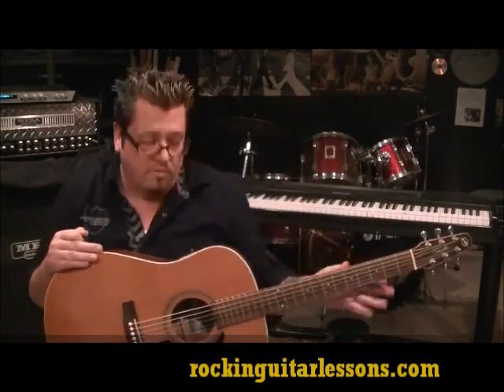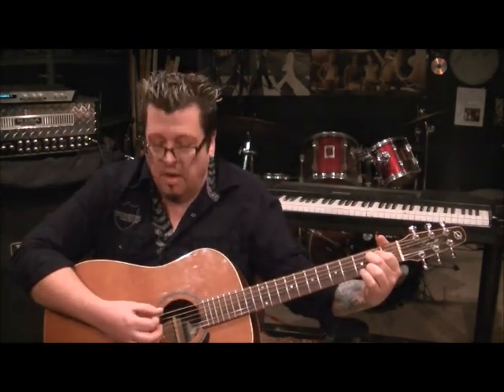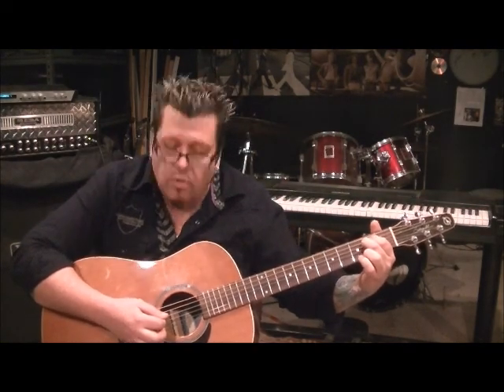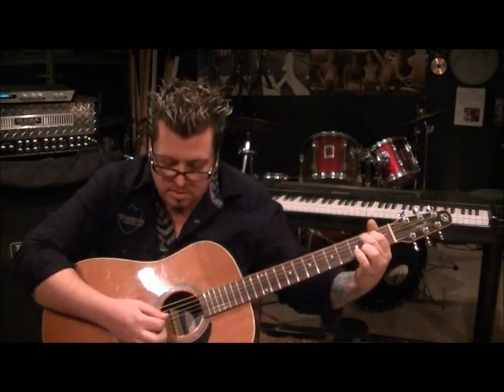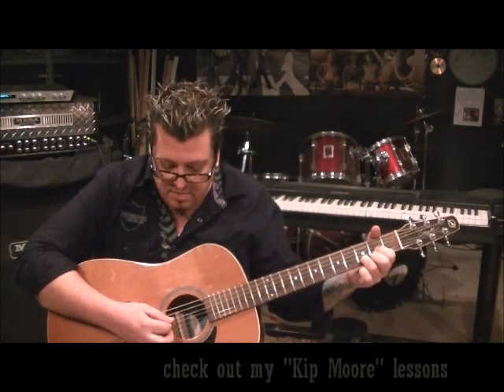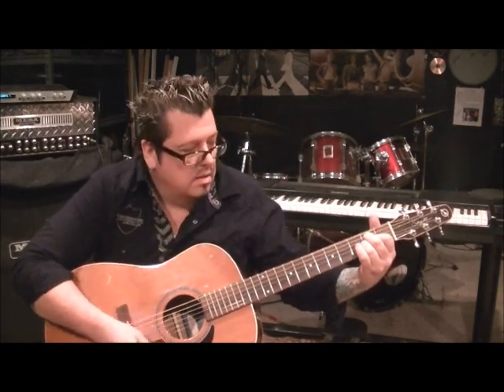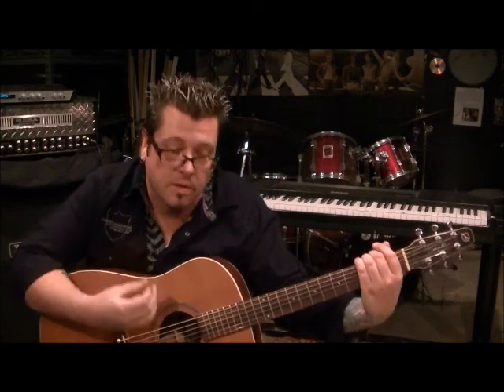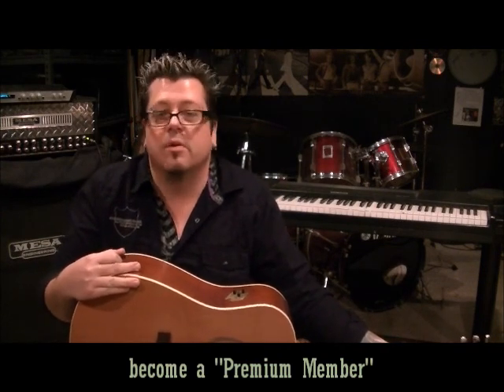LITTLE BIG TOWN - TORNADO - Guitar Lesson by Mike Gross - How to play - Tutorial